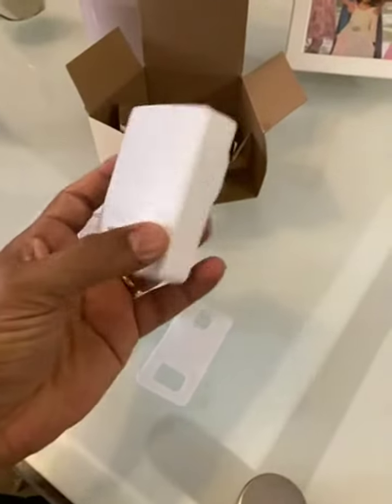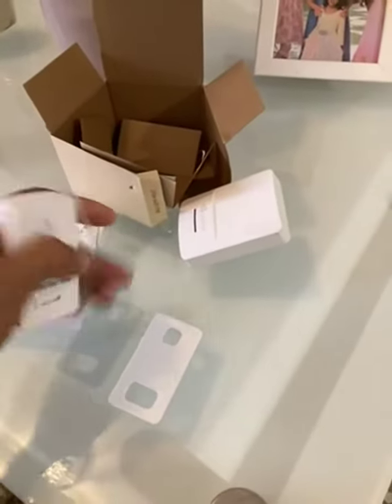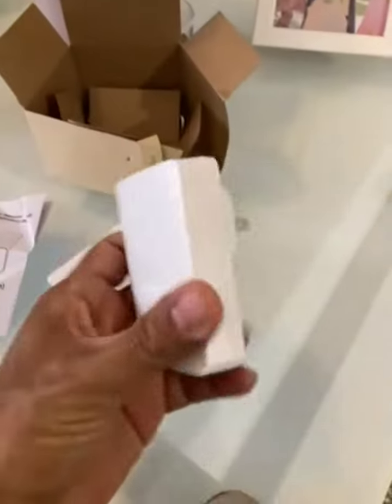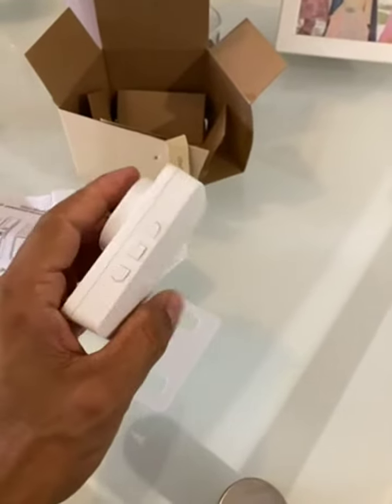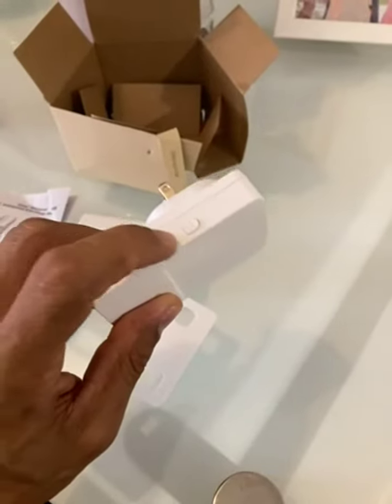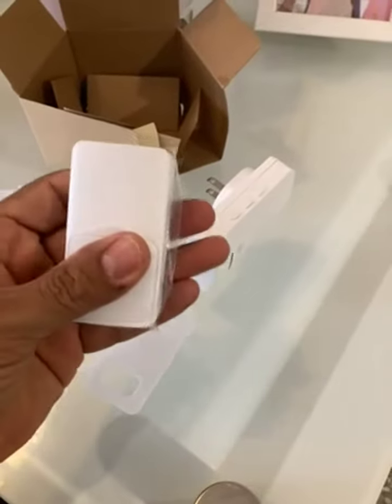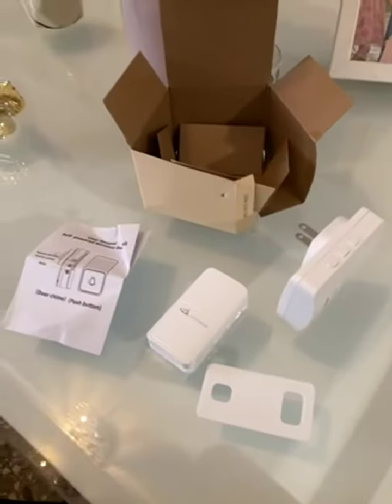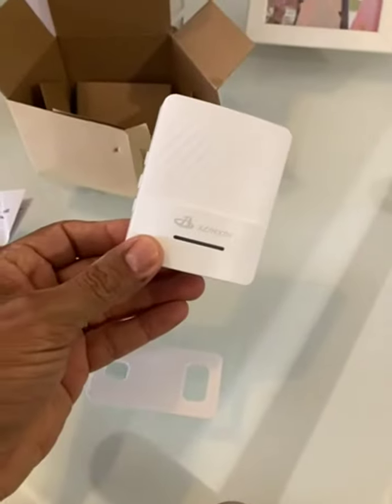SZJHXIN Wireless Doorbell, Self powered Doorbell Kit Review, Wireless Doorbell